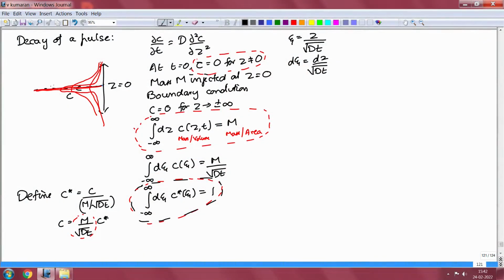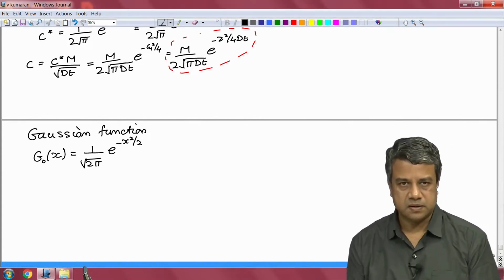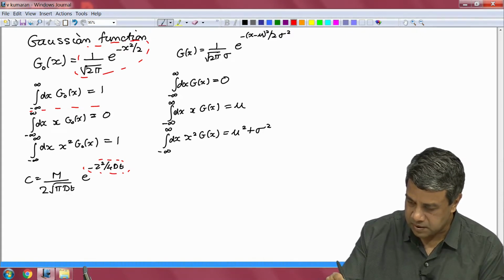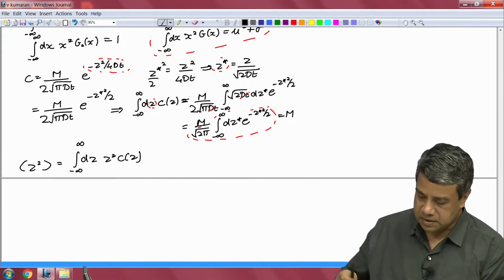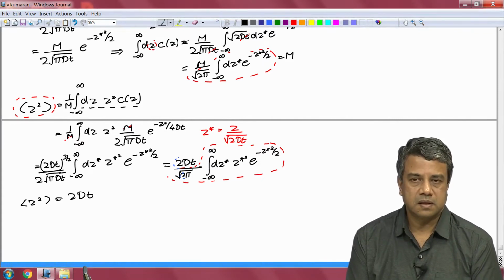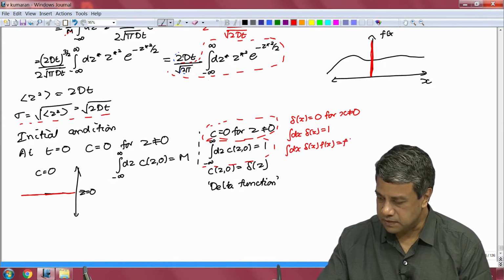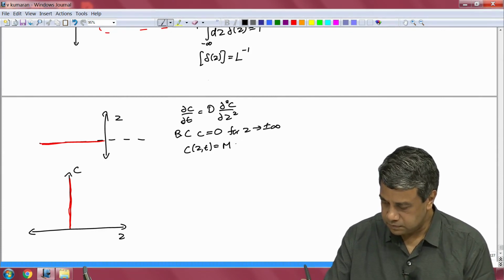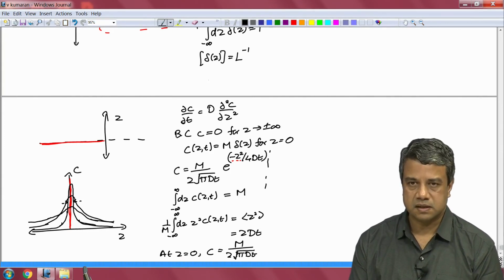Chapter 4 Section 4.5 Part 2: Unidirectional transport Cartesian co-ordinates.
Decay of a pulse.
Gaussian function.
Delta function.